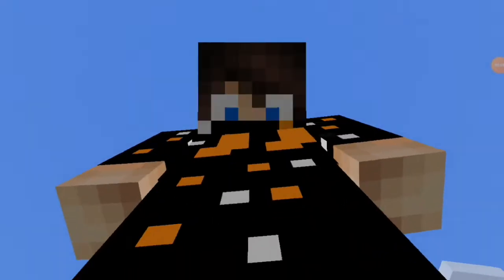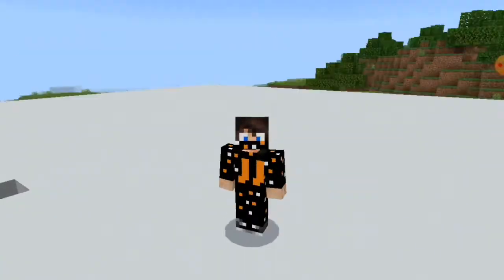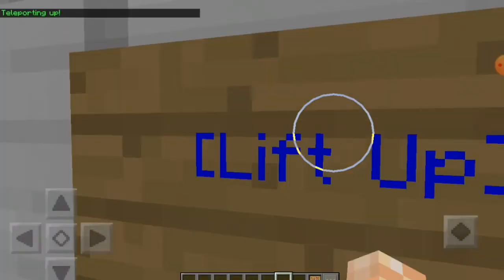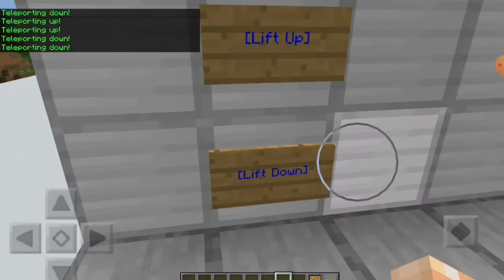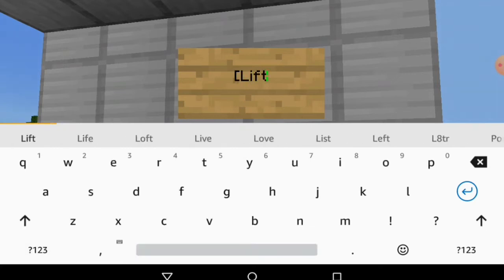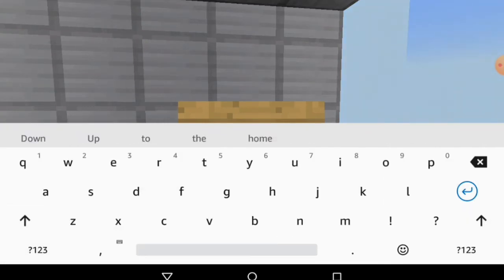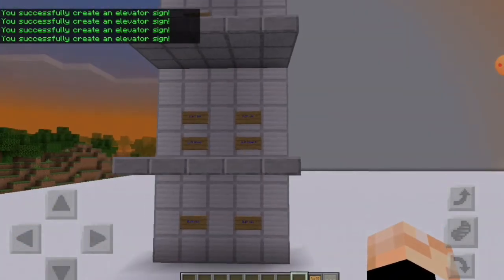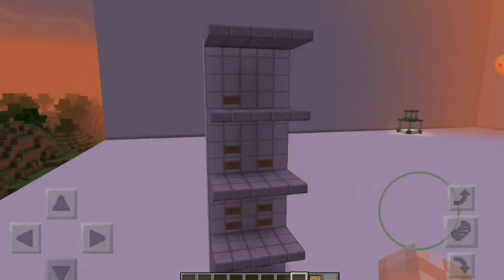Elevator Plugin Pocketmine | Lift PocketMine Plugin Tutorial + Showcase | Free Download!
This awesome elevator plugin allows you to create elevators using signs! Follow the steps in the video and make sure where there’s an up elevator there’s a down one above it!

Please note that I’m not the developer of this plugin however I will try my best to answer your questions!

Permissions:
elevator.command.reload: Allows to use the
elevator reload command. (Default: OP)
elevator.sign.create: Allows a player to create an elevator sign. (Default: OP)
elevator.sign.use: Allows a player to use an elevator sign. (Default: true)

⏱ Time Stamps! ⏱

| ∘◦ ☆ 𝐏𝐥𝐮𝐠𝐢𝐧 𝐈𝐧𝐟𝐨! ☆◦∘ |
[»] Name: Elevator
[»] By matcracker
[»] Version in video: v1.0.1
[»] PocketMine API 3.0.0 onwards
[»] Command: /elevator reload
[»] Required Plugin: - None -
[»] Required Plugin Link: - None -
| ∘◦ ☆ 𝐈𝐦𝐩𝐨𝐫𝐭𝐚𝐧𝐭 𝐈𝐧𝐟𝐨! ☆ ◦∘ |
It's free and you can change your mind later if you decide you don't like me after all! Thanks!

☞ Support me by purchasing a server or buying from my server store!
☞ Want to get your own high quality cheap Minecraft server? Use my link here and you will help me out too!
› Keep up to date with me!
| ∘◦ ☆ 𝐒𝐨𝐜𝐢𝐚𝐥 𝐌𝐞𝐝𝐢𝐚! ☆ ◦∘ |

[»] Omlet Arcade - what I use for streaming! Follow me and use this link!
Use my invite code @jjbirdmanyt and complete your first Mission Egg!
☞ Recorded with XRecorder
☞ Edited on Splice